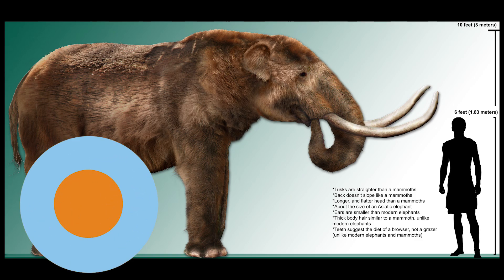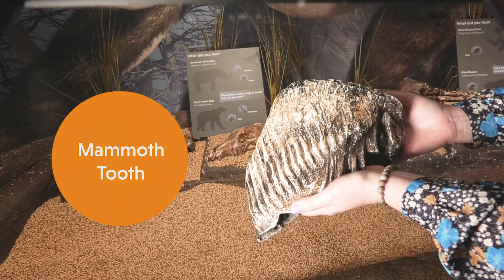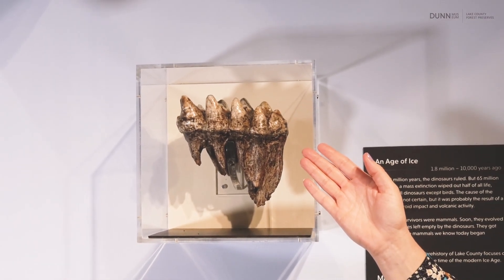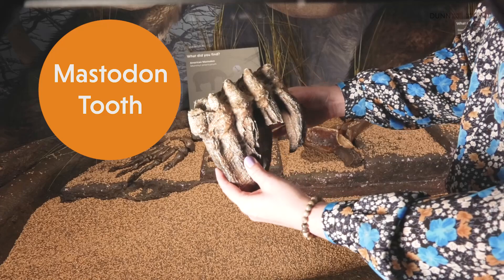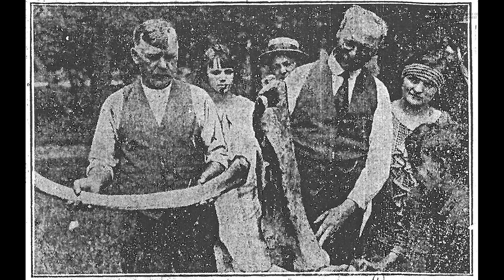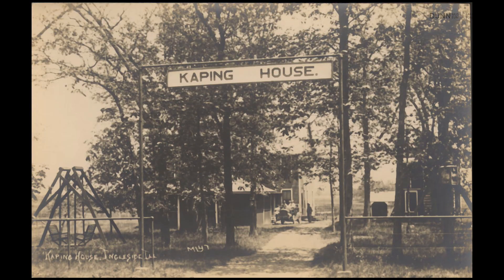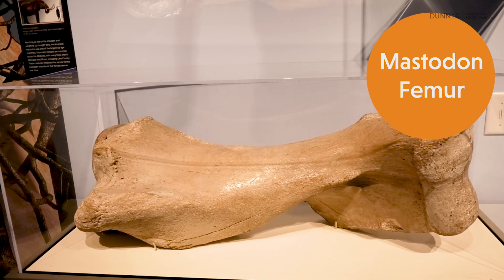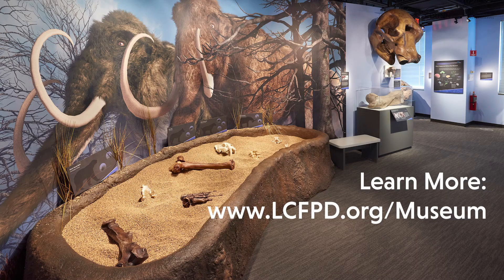Ice Age in Lake County, Illinois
Description: Learn about Lake County during the last Ice Age and related items in the Dunn Museum’s collection.

DunnMuseum.org
Facebook.com/LCFPD
Instagram.com/LCFPD
X.com/LCFPD